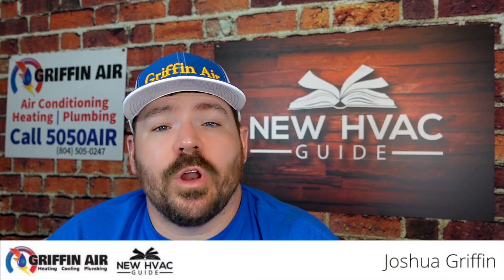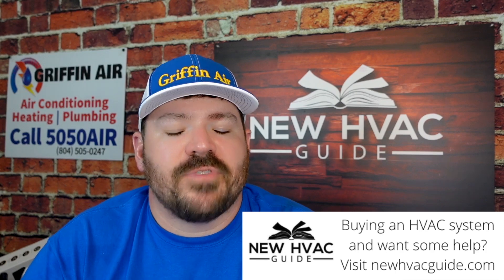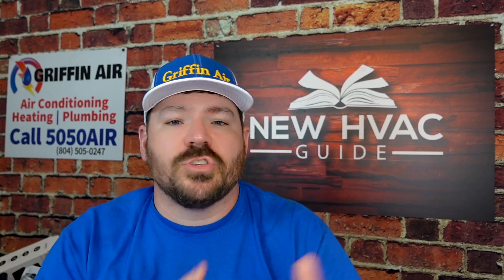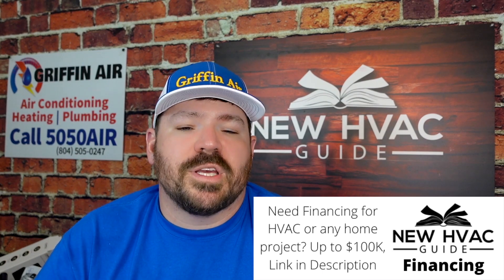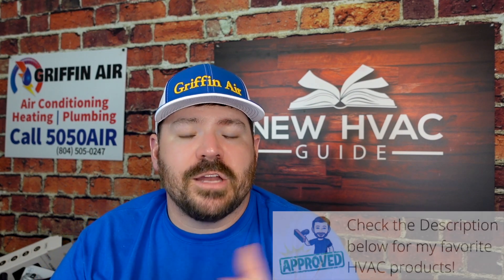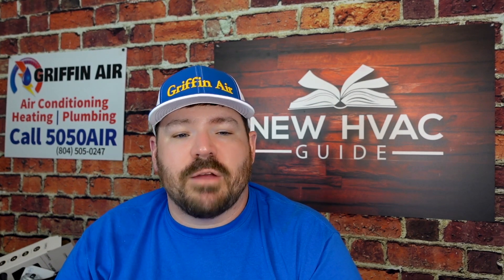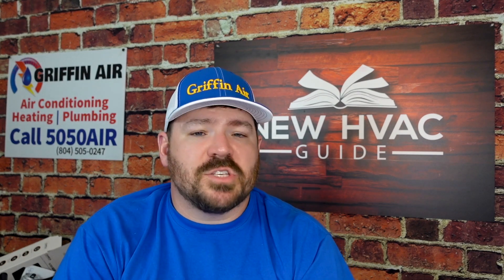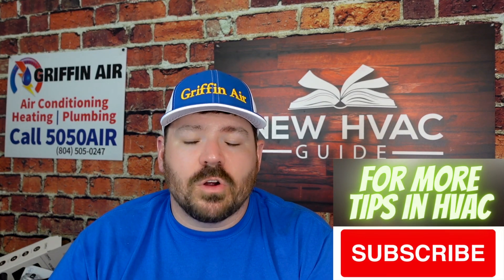The FIRST 410A Drop-In Refrigerant HITS the Market!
The phase down of 410-A refrigerant, inflation, and the powers that be in HVAC are all driving the price of 410 higher and higher.  In this video, Josh shares the first, and currently the only, drop-in, replacement refrigerant for 410A. RS53 (R470A) hit the market this year and seems to be a viable option for those needing to charge their refrigerant in their HVAC system and possibly save some money. Will this be the long-term solution?